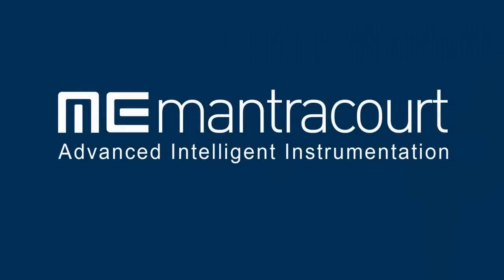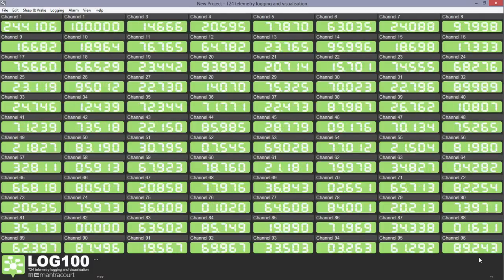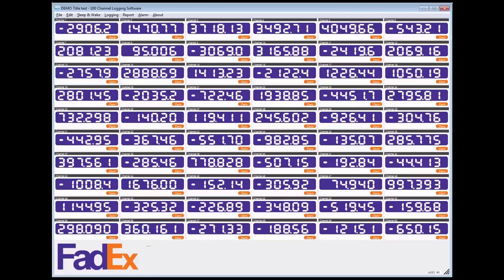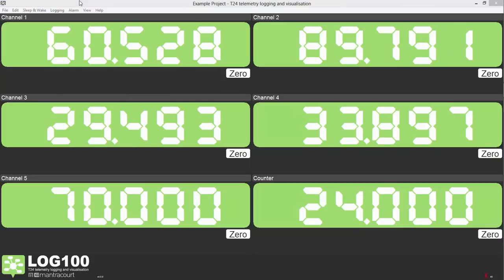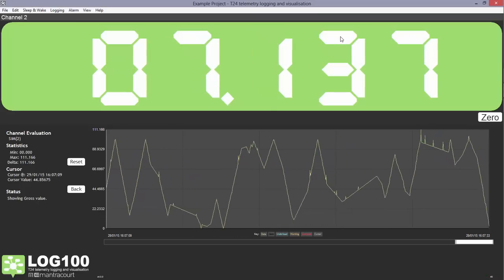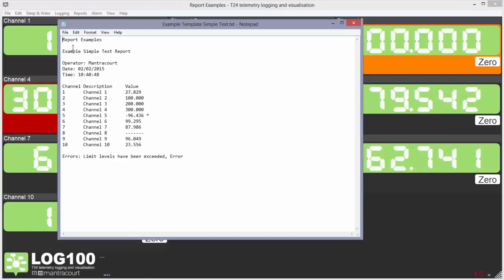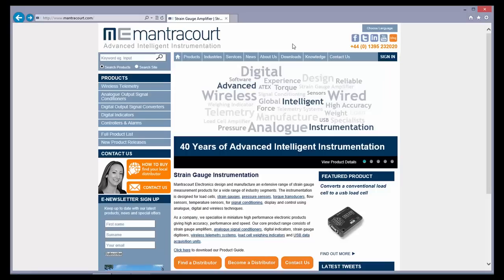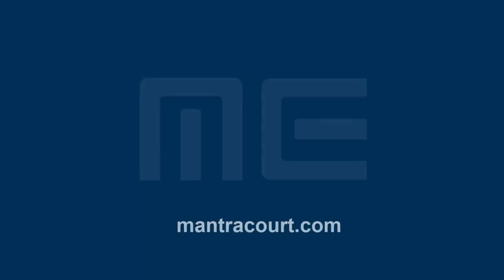Overview of T24LOG100 Viewing & Mapping Software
Overview and introduction of Mantracourt's 100 channel viewing and mapping software designed for the T24 range of wireless telemetry products.